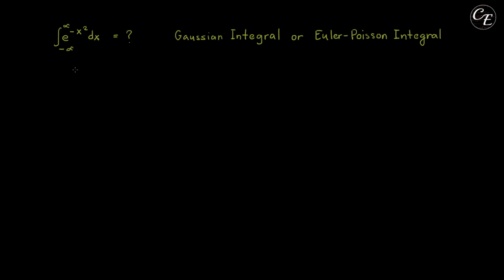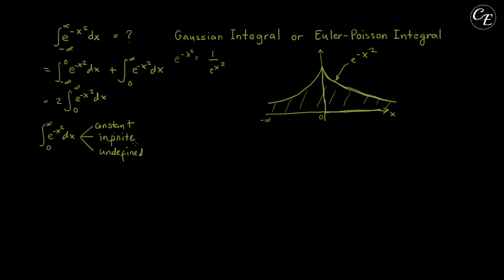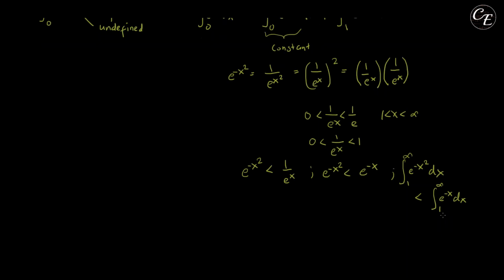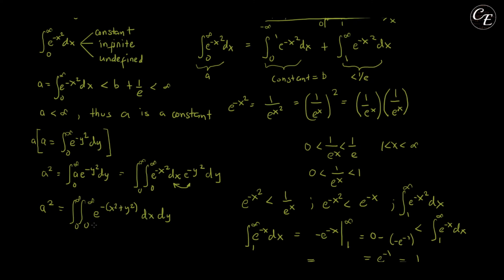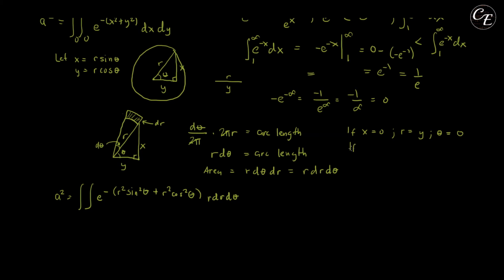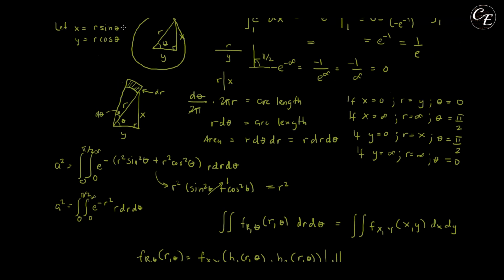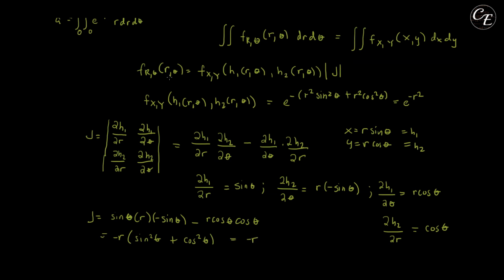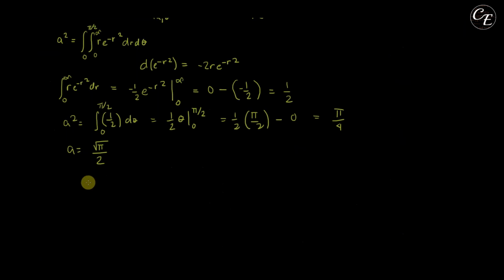Integral of e^(-x^2). Gaussian Integral Evaluation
This video shows how to integrate e^(-x^2) dx from -infinity to +infinity. This integral is called Gaussian Integral and also known as Euler-Poisson Integral.